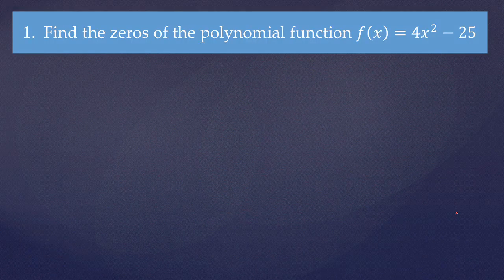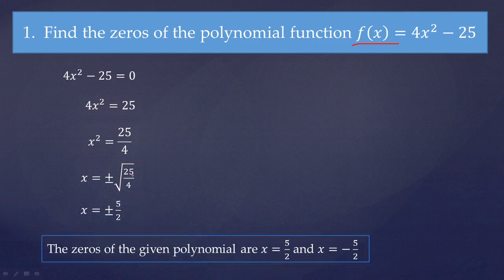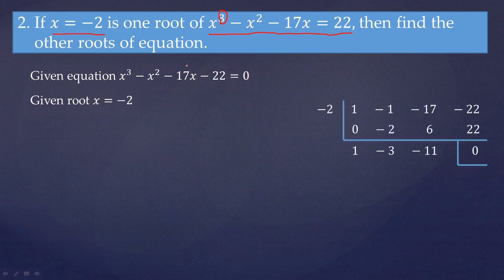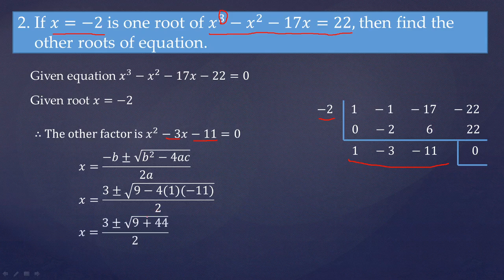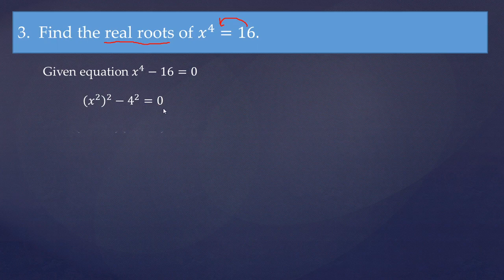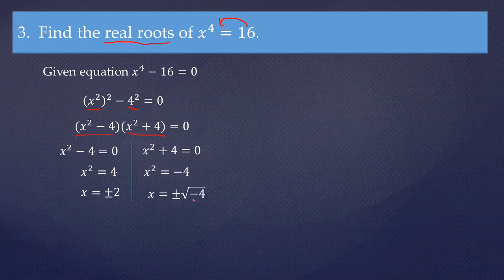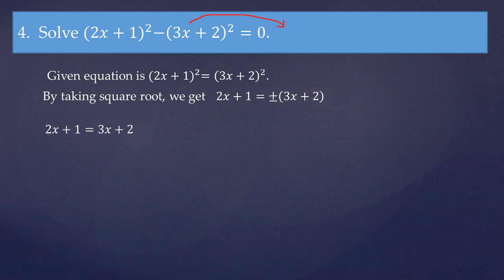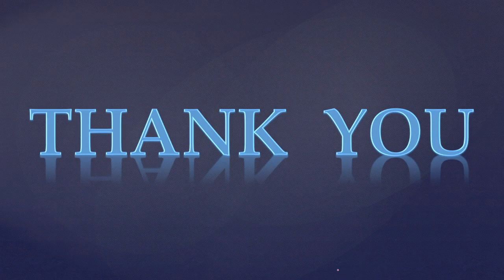11th Mathematics / Chapter - 2 / Exercise 2.6